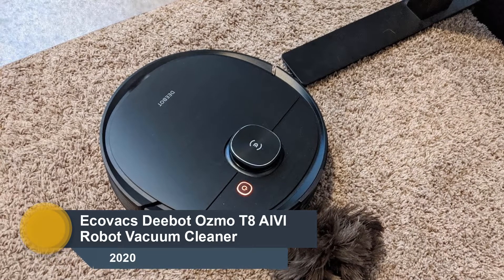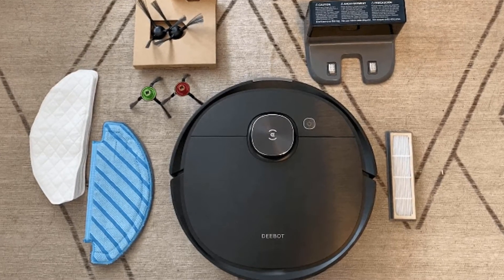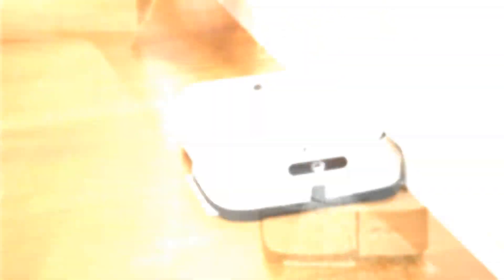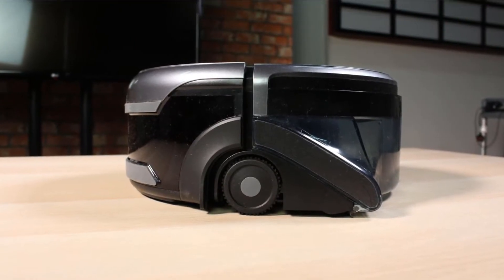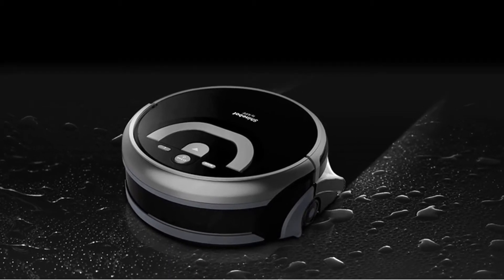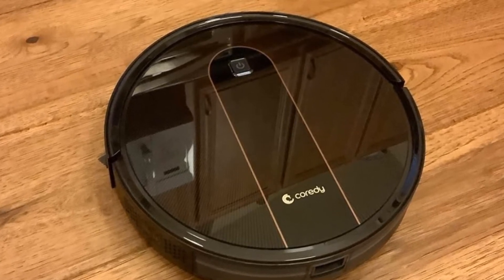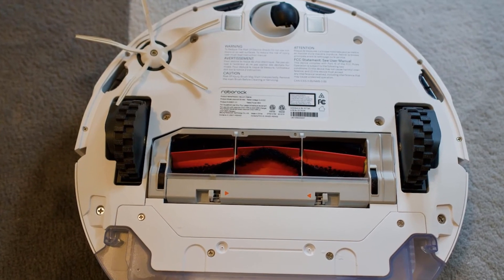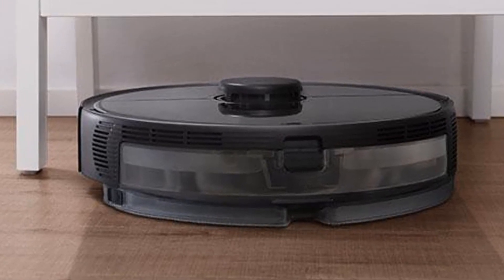BEST VACUUM CLEANER & MOP IN 2020/ The Newest 5s You Can Find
1-ROBOROCK S5 MAX VACUUM CLEANER

2-COREDY R750 VACUUM CLANER

3-I LIFE SHİNE BOT VACUUM CLEANER

4-İROBOT BRAAVA JET M6 VACUUM CLEANER

5-ECOVACS DEEBOT OZMO T8 VACUUM CLEANER

In this video, i listed the top 5 best vacuum cleaner & mop in the market in 2020.  I made this list based on my personal opinion, and i tried to list them based on their price, durability, quality and more..

Welcome to Choose The Best